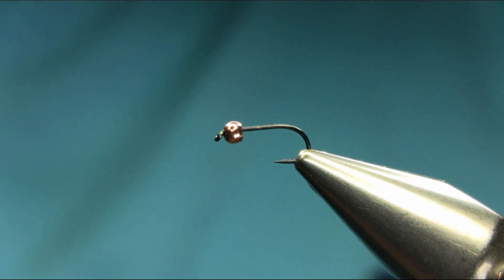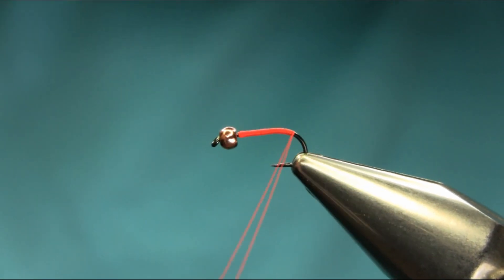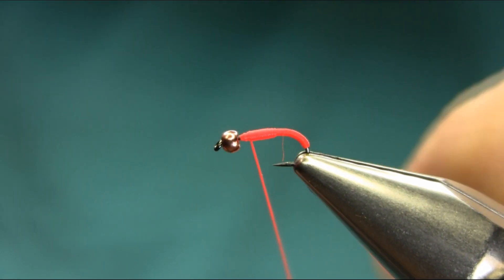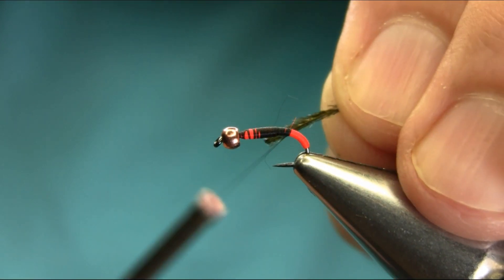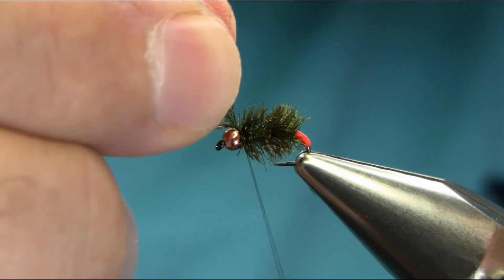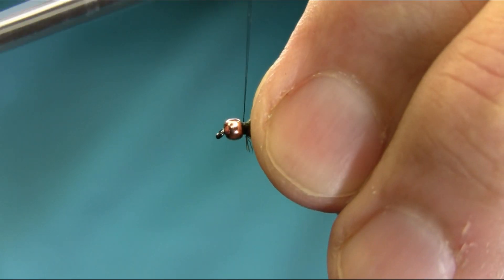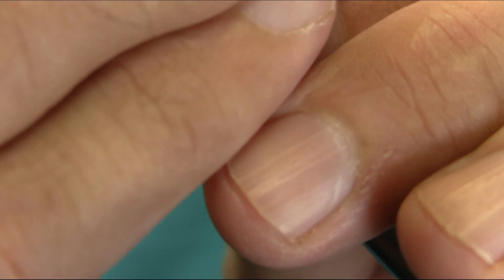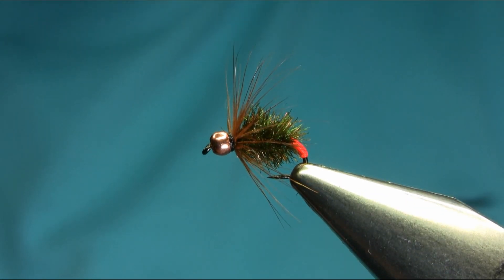Fly Tying a Grayling Nymph by Mak 🔥🔥🔥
Thread no5 Glo-Brite & Black  ,,  Body Peacock Herl
Hackle Natural Brown Hen  ,,, Bead 2.4 Tungsten